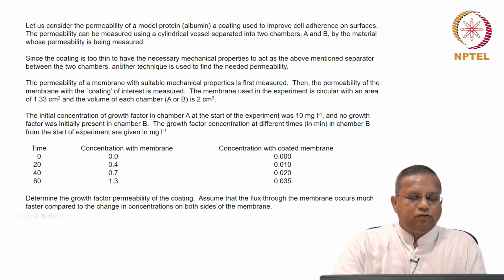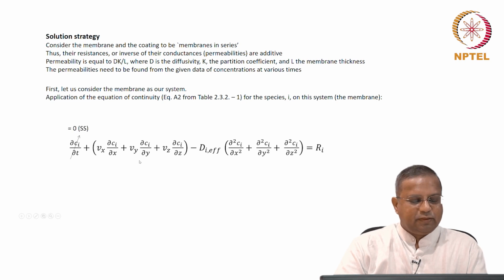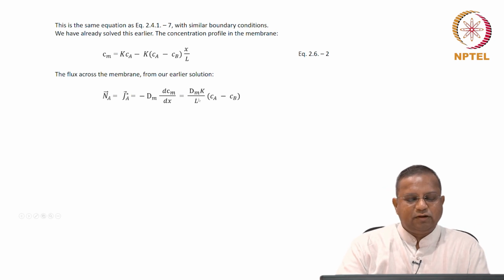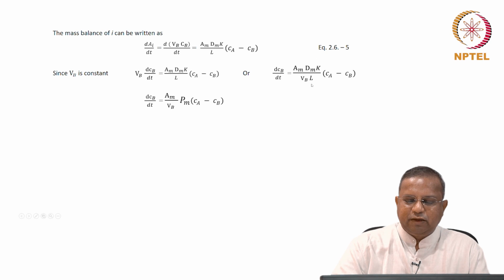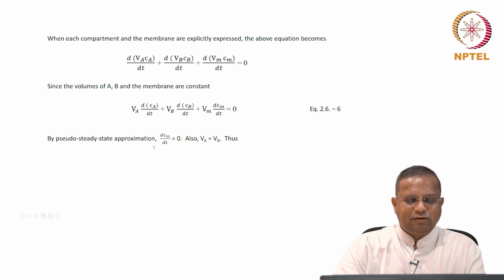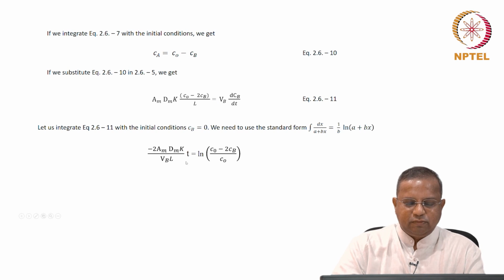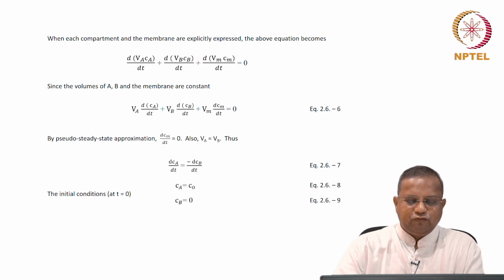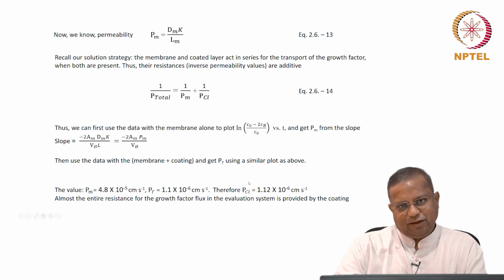Lec 18 - Pseudo Steady State Approximation - continued